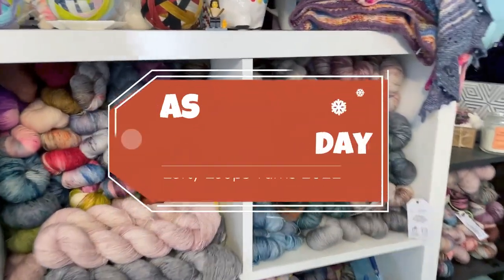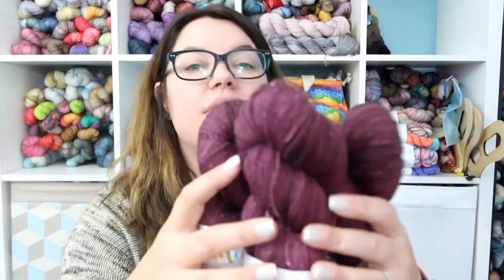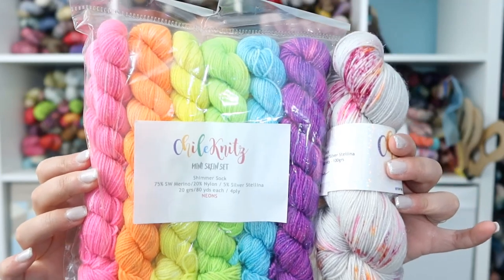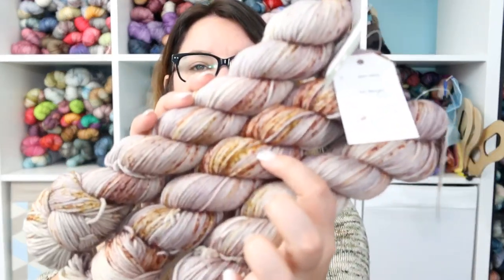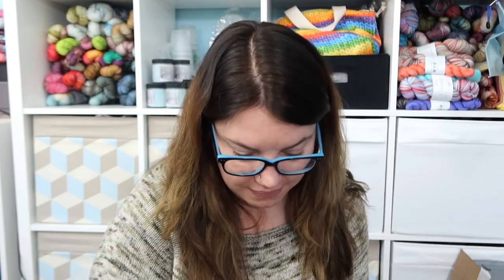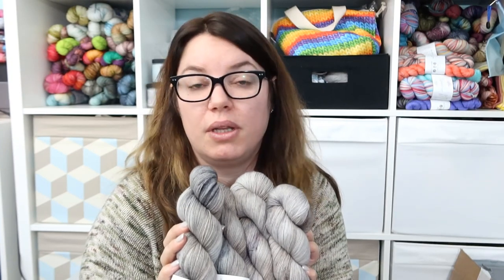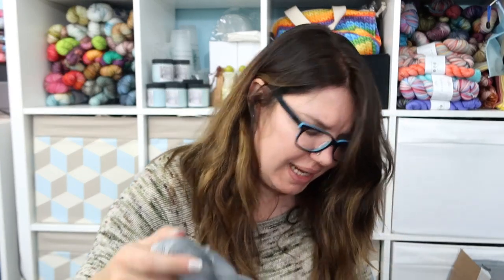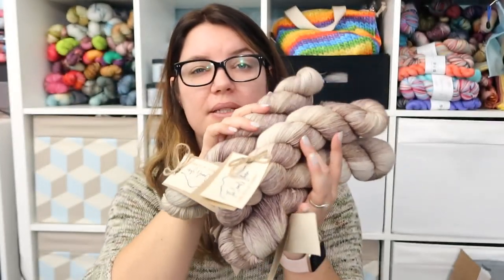Stash Diving in my Sweater Cubby 🧶 Vlogmas Day 16 - 12.16.2022 | Lofty Loops Yarns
2 0 2 2  A D V E N T  C A L E N D A R S • • • • • •

Skein and the Stitch
Through the Wardrobe Yarns
The Lonely Knitter
The Fibre Fox
The Camel's Yarn
Sweet Sparrow Yarns
Lofty Loops Yarns
The Office Funko Pop

A D V E N T  P R O J E C T S • • • • • •

Sleigh All Day Wrap by me with my LLY minis

P R O J E C T  B A G S • • • • • •

Blue Snowflakes: Yarn Monster 2018 Winter Collaboration
Deer & Ornaments: Mountain State Stitches from the 2021 Blush Yarns Advent
Dark Blue Village: NSP Designs 2019

F A V O R I T E  T O O L S  • • • • • •

* Chiaogoo 12” Circular for Sleeves
* Chiaogoo Red Lace Circular Needles
* Chiaogoo Twist Interchangeable Set
* KnitPro Zing DPNs
* Lightbulb Stitch Markers
* Knitting Needle Organizer

Favorite Cross Stitch Tools:
* Mesh Project Bags (16 pcs)
* Q-Snap 8x8 Frame
* Rubber “wooden” hoops
* Floss Away bags
* Wonder Clips

* Vlogging Camera
* Static Camera
* Lighting Set Up